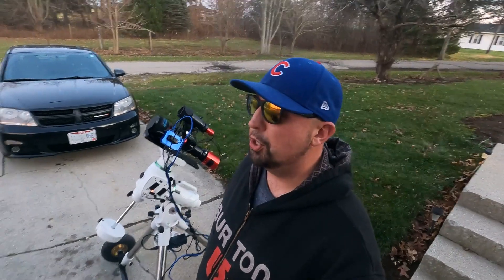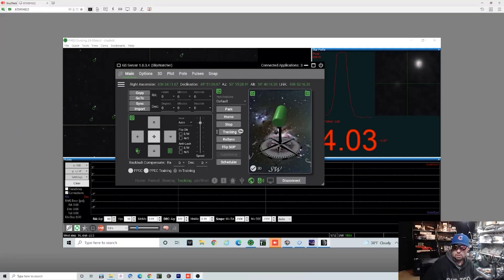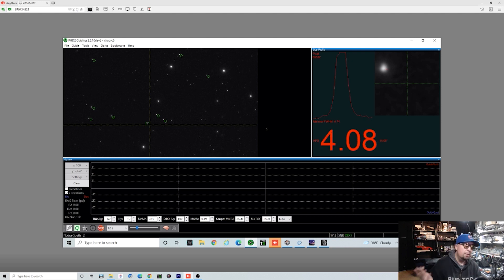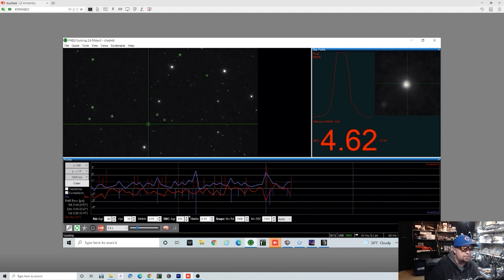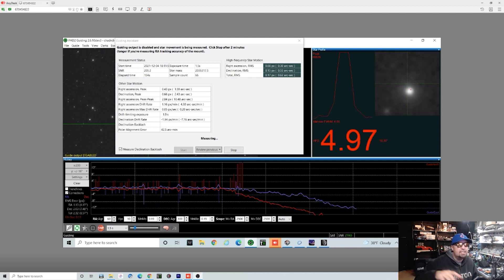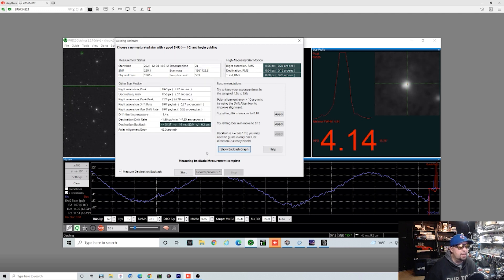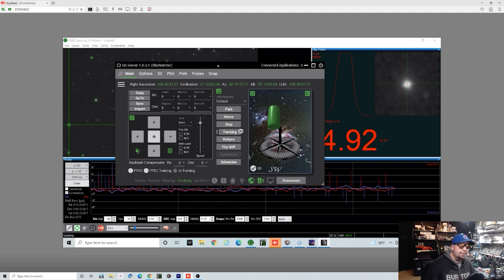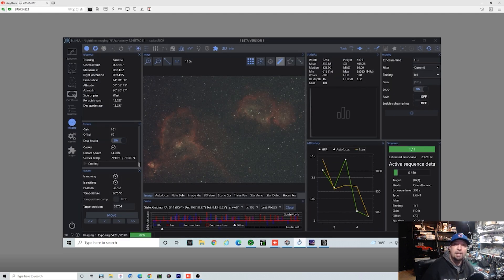EASY WAY TO YOUR BEST AUTOGUIDE EVER!! PHD2 | GREEN SWAMP SERVER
in this video i will take you through my 2 hour process of calibrating my guidescope and camera to phd2 and PEC training in GSS.  the results were fantastic!!